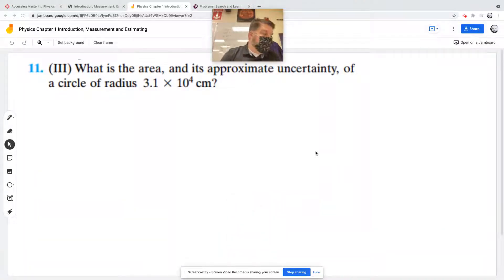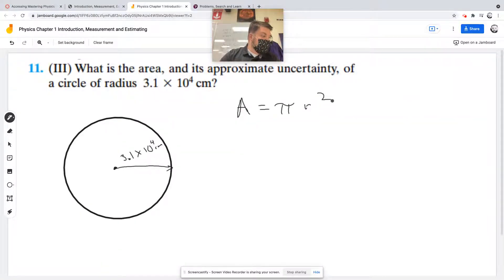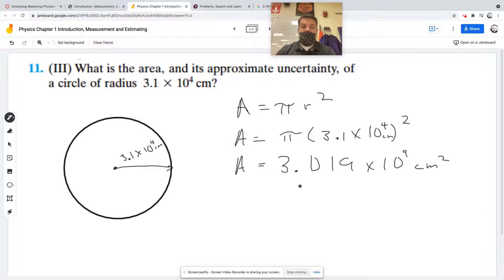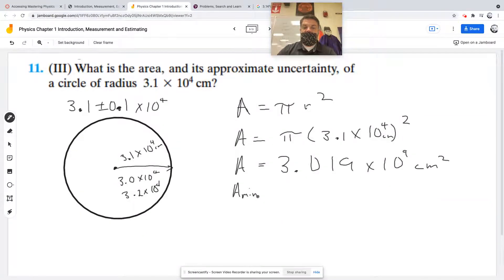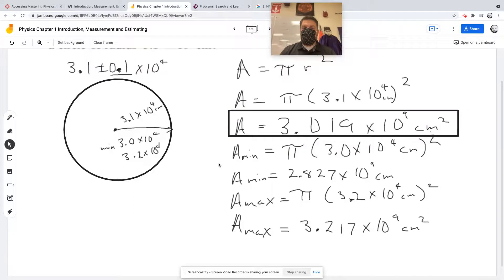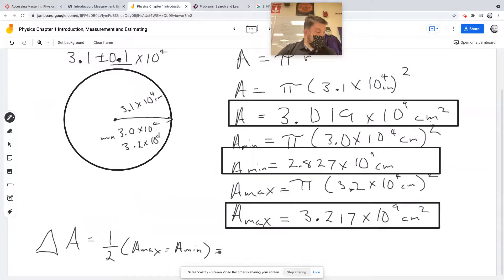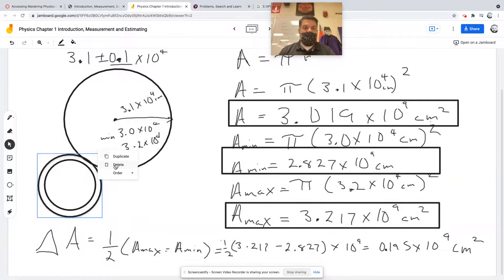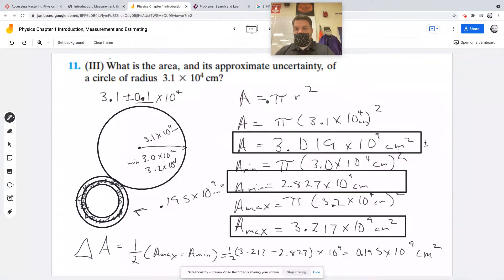Physics - Introduction, Measurement and Estimating - Problem 11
Tom Adams calculates the uncertainty of the area of a circle with a radius on 3.1 *10^4 cm.